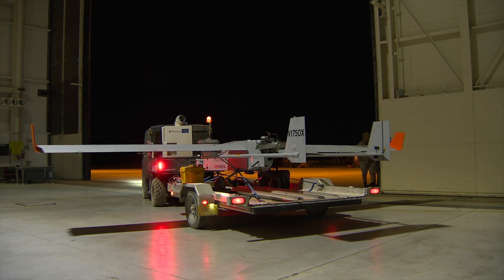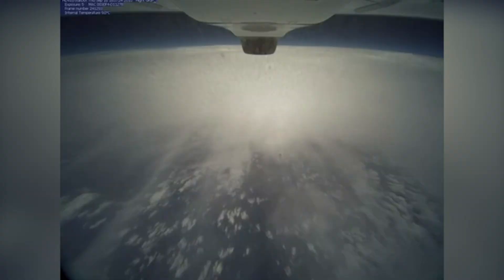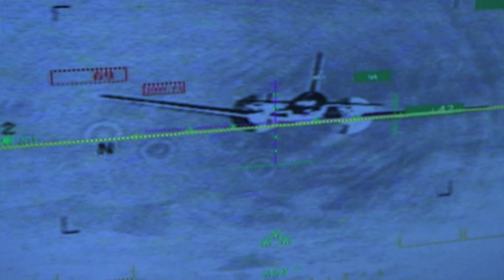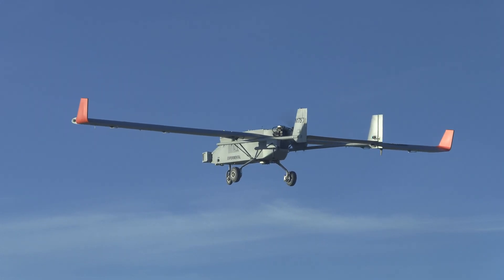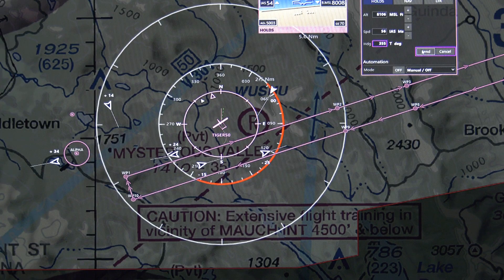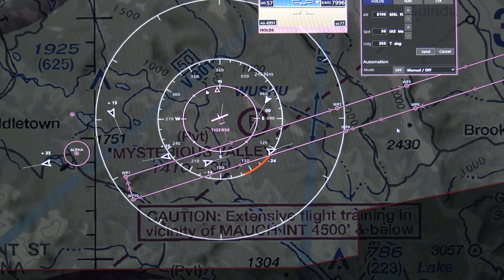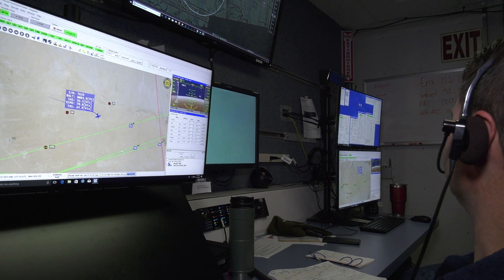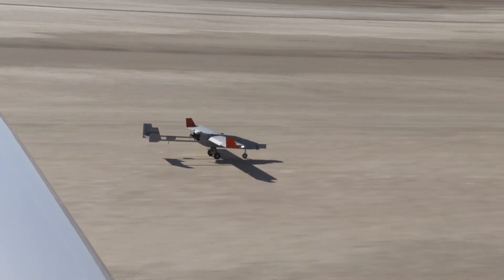Flight Test Series Provides a UAS Road Map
NASA and its industry partners are taking unmanned aircraft systems closer to operating in harmony with other aircraft in the national airspace. The technology and procedures developed during a nearly decade-long program has been assisting the Federal Aviation Administration, develop the rules for certification of unmanned aircraft. NASA began its Unmanned Aircraft Systems (UAS) Integration in the National Airspace System (NAS) Project in 2011. Work since then has included multiple simulation efforts and six specific flight tests series that focused on validating these simulations and supporting the development of minimum operational performance standards (MOPS) for Detect and Avoid (DAA) systems. Flight Test Series Six (FT6) marks the end of these simulation efforts for the team. FT6 focused on informing revisions to the DAA related MOPS addressing Group 3 UAS and expanded operations in the NAS.